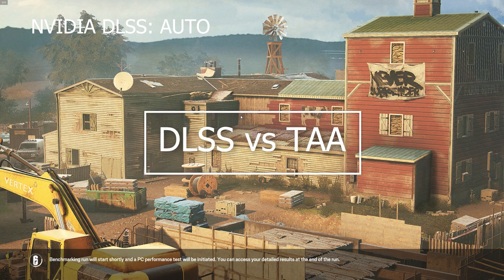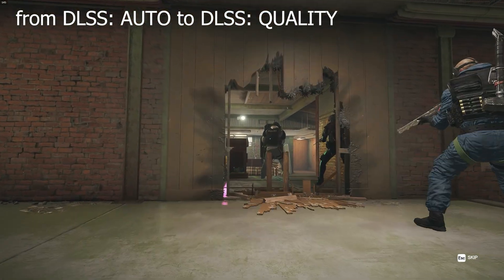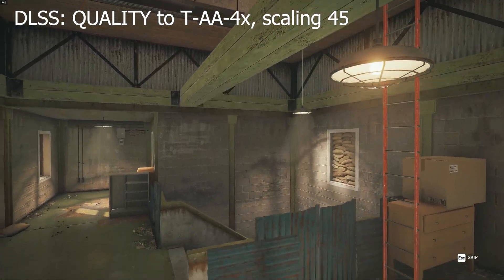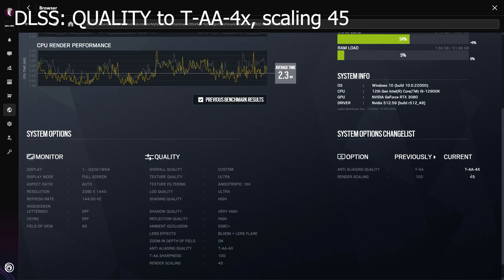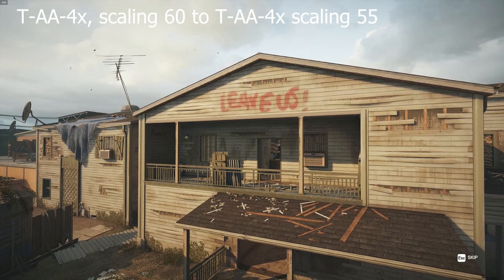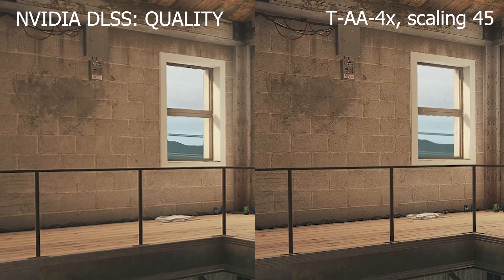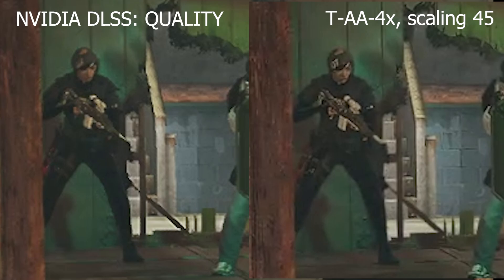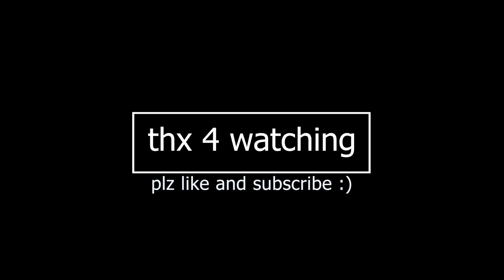Nvidia DLSS vs T-AA-4x - Rainbow Six Siege - Comparison - RTX 3080, i9 12900k, DDR5 - 2022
If you've ever played Rainbow Six Siege and wondered whether NVIDIA DLSS or T-AA-4x works best in 2022, this is exactly what you've been looking for. In a similar video about one or two years ago, my conclusion was to go with DLSS, but let's see if that has changed over the years!

I'm using fairly high-end hardware, like: RTX 3080, i9 12900K, 32GB DDR5 @ 5600, M.2, Windows 11 Pro, Resolution is 2k, 144 Hz

00:00 Intro
00:23 DLSS: AUTO
00:42 DLSS: QULITY
01:55 AUTO vs QUALITY
02:16 T-AA-4x, scaling 45
4:00 T-AA-4x, scaling 100, 60
4:47 T-AA-4x, scaling 55
5:25 OPTICAL comparison DLSS vs TAA
7:50 conclusion